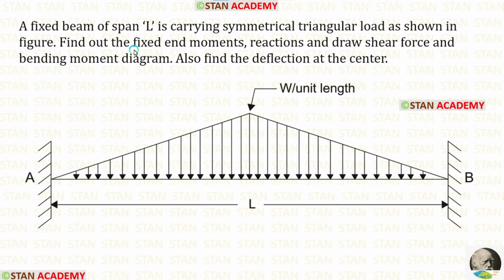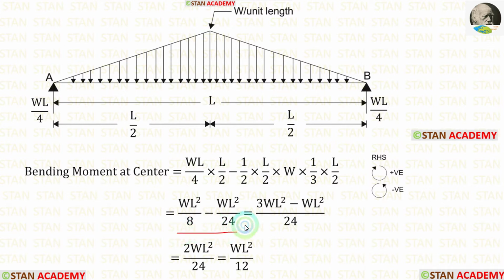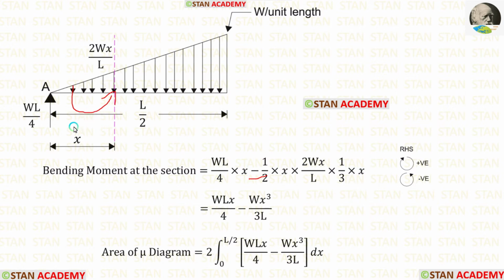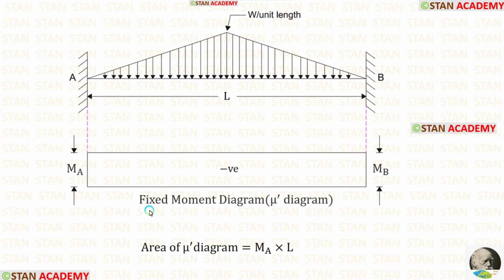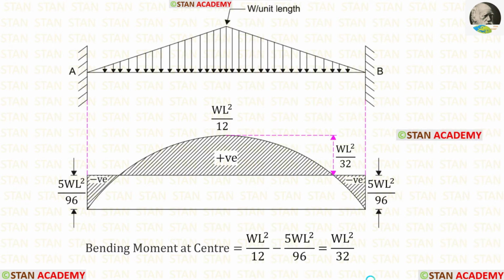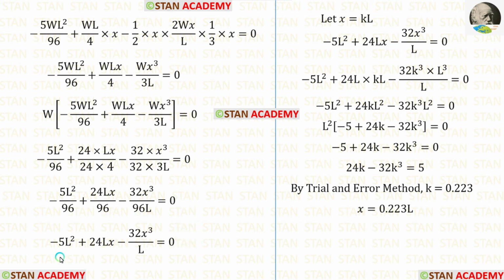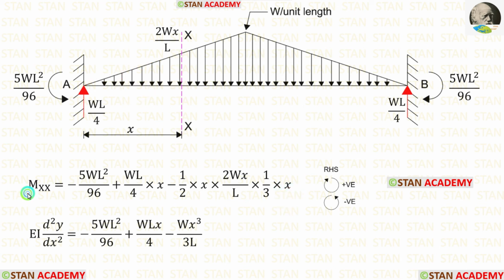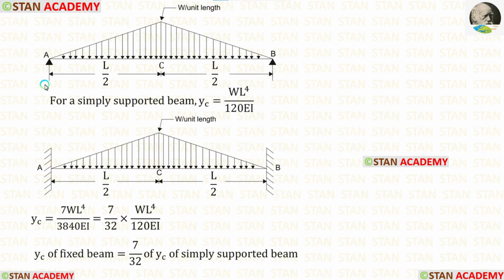Fixed Beam With Symmetrical Triangular Load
A fixed beam of span ‘L’ is carrying symmetrical triangular load ( Uniformly Varying or Linear Varying Load ) as shown in figure. Find out the fixed end moments, reactions and draw shear force and bending moment diagram. Also find the deflection at the center